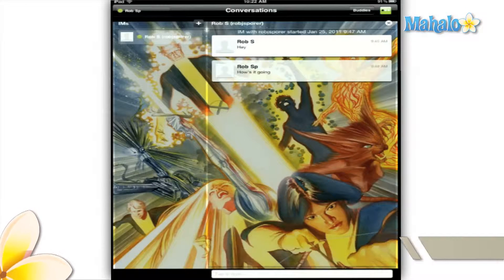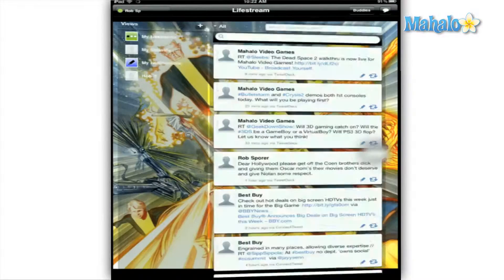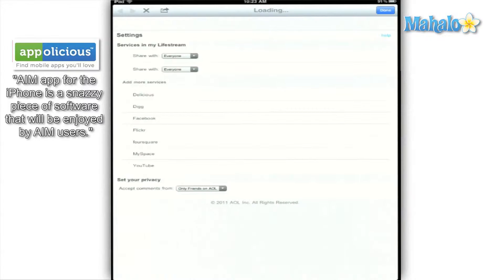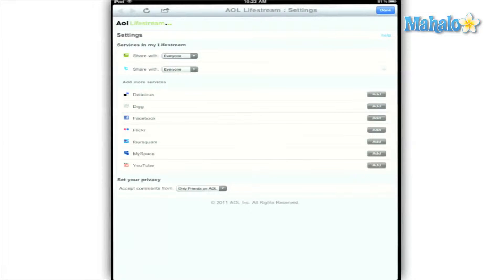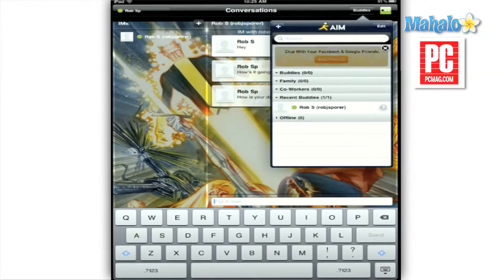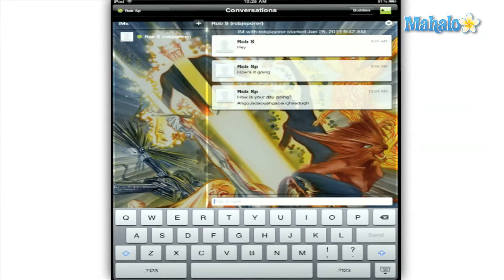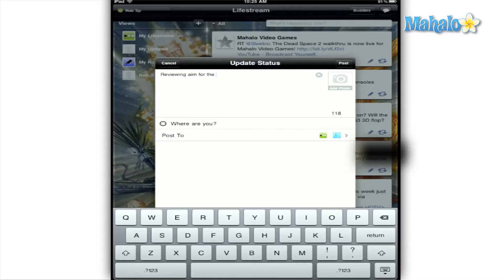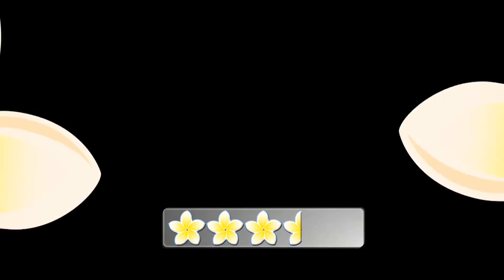AIM iPad App Review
AIM for the iPad and iPhone allows you to communicate across multiple platforms including social networking sites like Facebook, Twitter and MySpace.